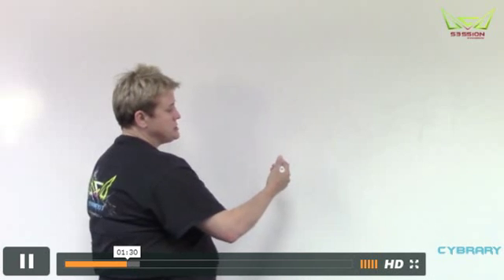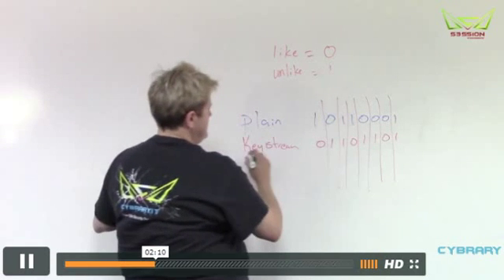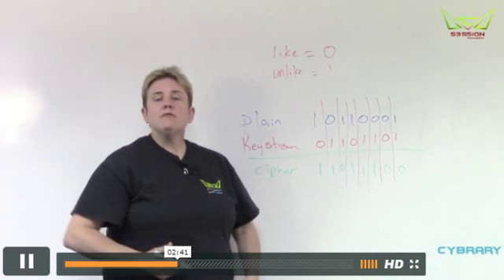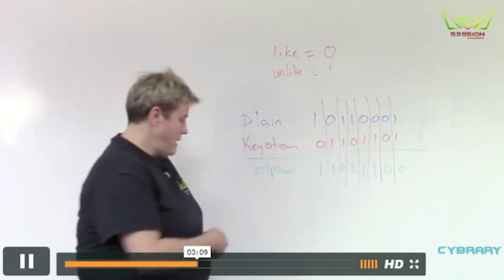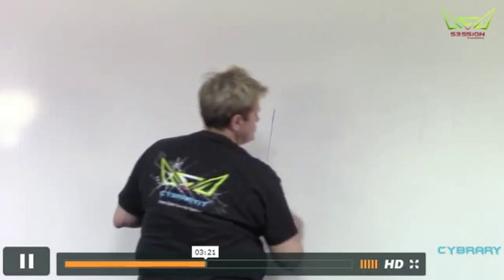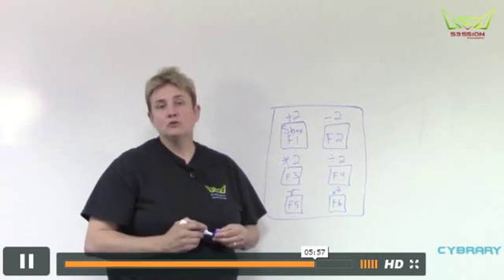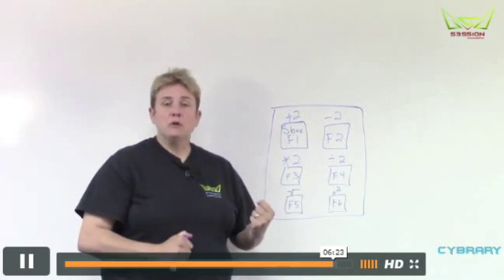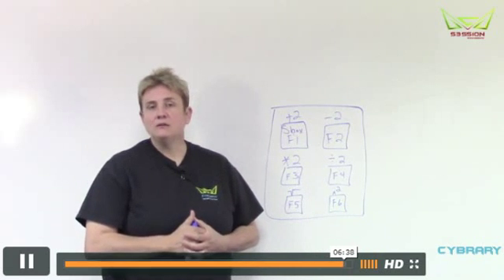diysecurity june 2016 06 21 17 02 06 391